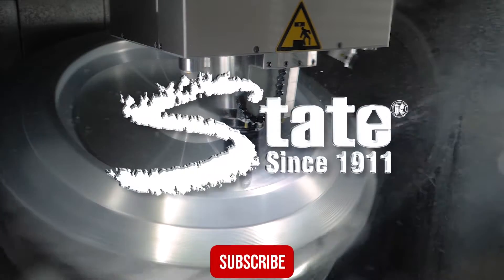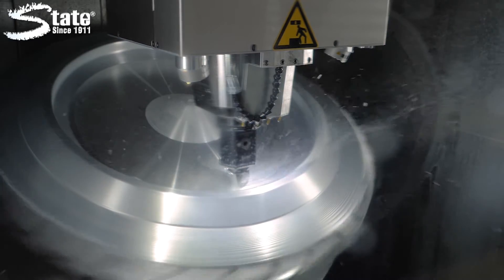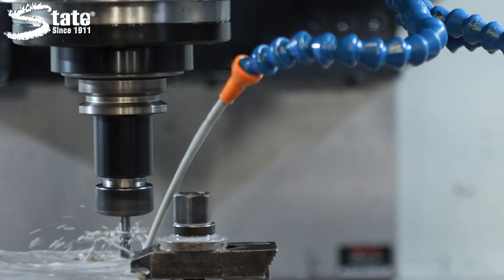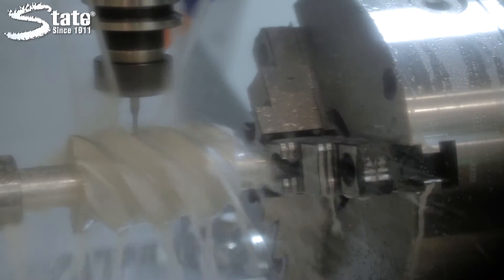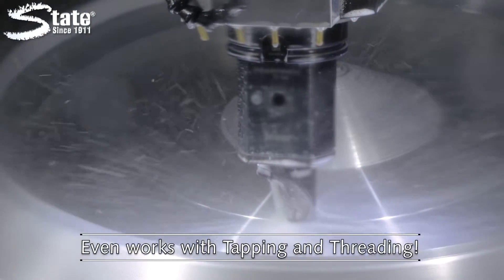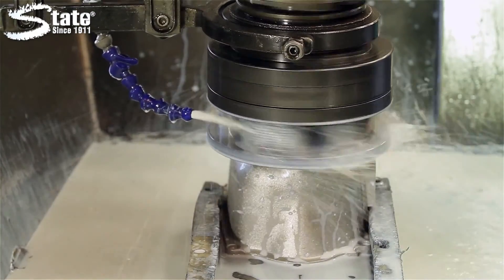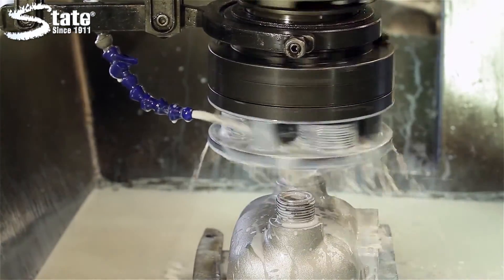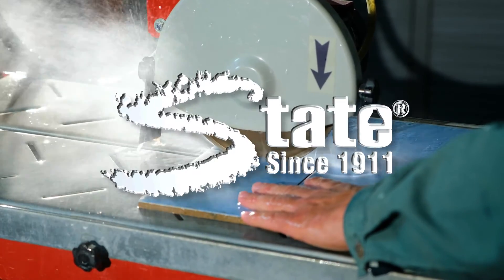Cut-N-Cool: State's Transparent Anti-Souring Cutting Fluid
Use State Cut-N-Cool™ machining coolant for individual machines or centralized coolant systems. State Cut-N-Cool™ combines with water for greater cleanliness and economy and remains stable in all dilutions. Cut-N-Cool is transparent at any dilution for better work visibility and safety.

ANTISOURING
The Cut-N-Cool antisouring system inhibits microbial growth which causes de-emulsification of oil in system and provides for longer sump life. Tramp oil may be wet vacuumed off the top of the reservoir without disturbing the system to extend sump life even longer. The semi-synthetic formula is made for all types of metal working, including tapping and threading operations. Rust preventative additives provide residual rust inhibition.

LUBRICITY
State Cut-N-Cool reduces the possibility of burning, checking, chattering and rusting. It reduces costly tool breakdown caused by inadequate lubrication and provides longer tool life. Will not gum or load grinding wheels. Formulated to reduce the hazards from oil misting.